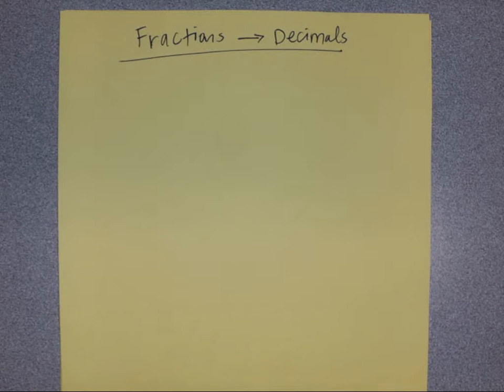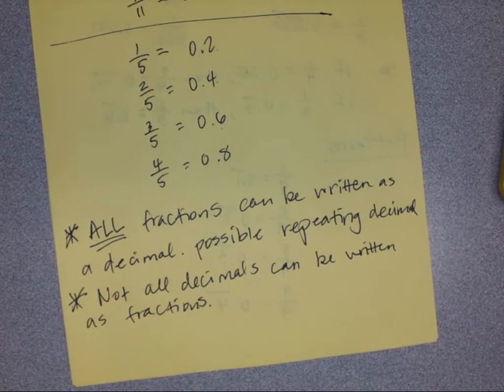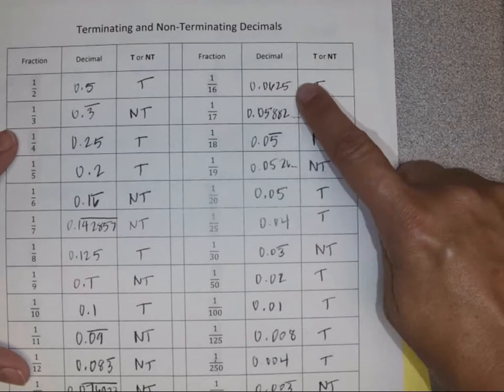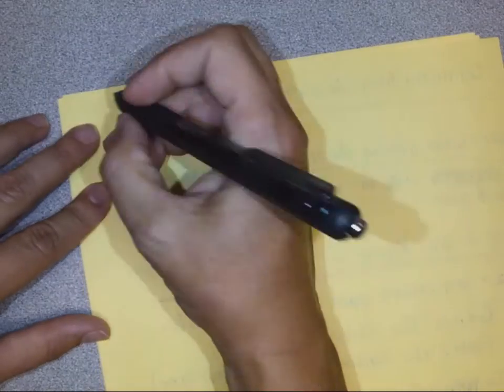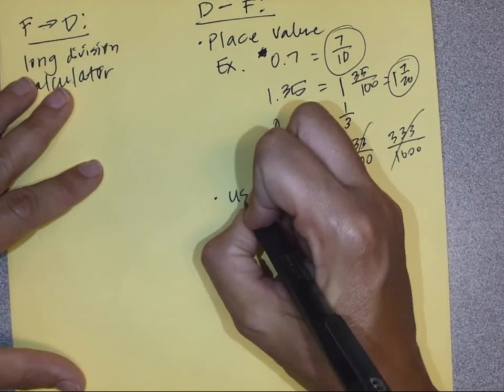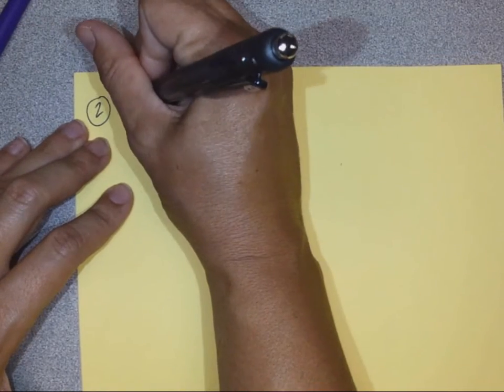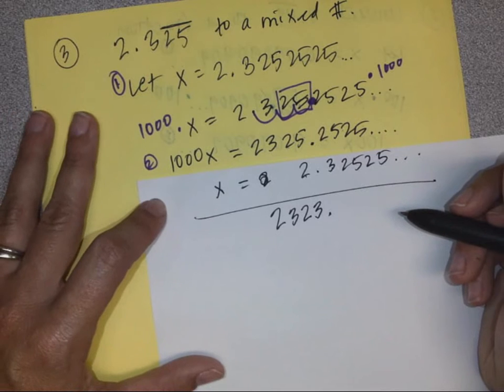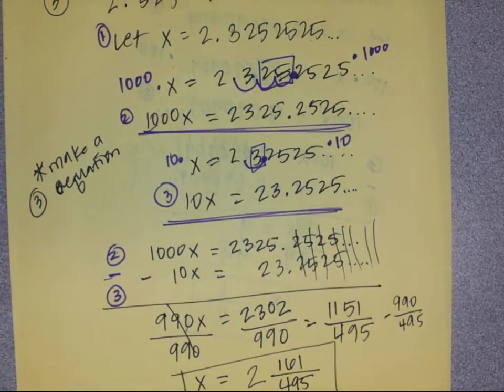Math 1351 Fractions and Decimals